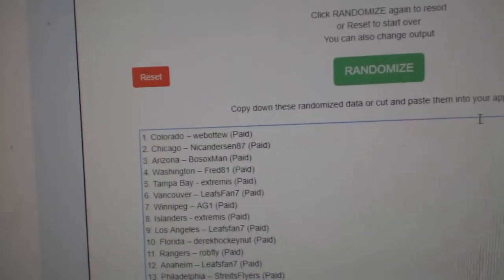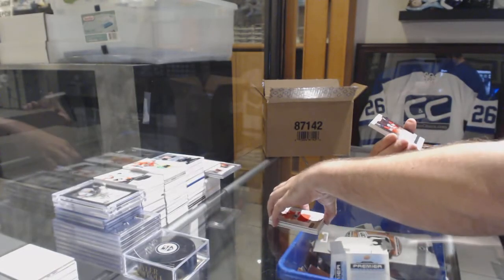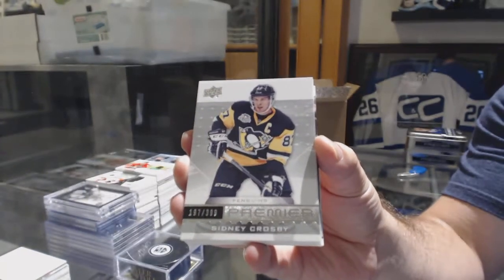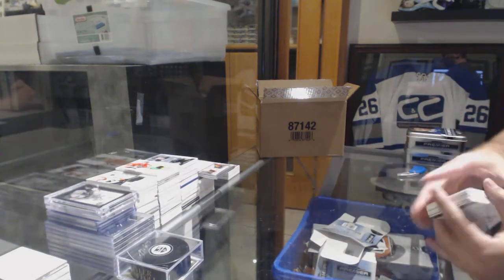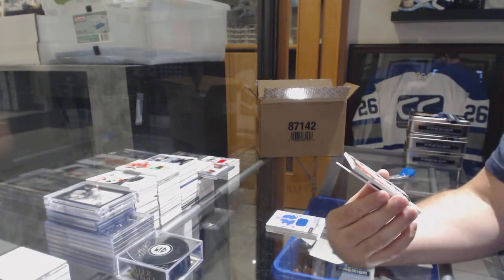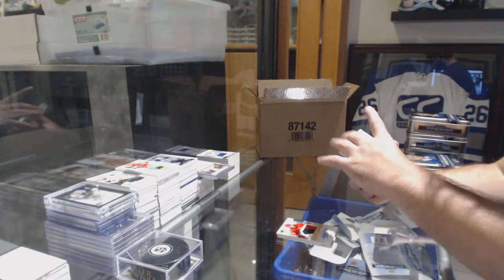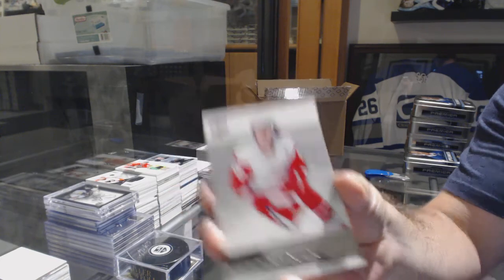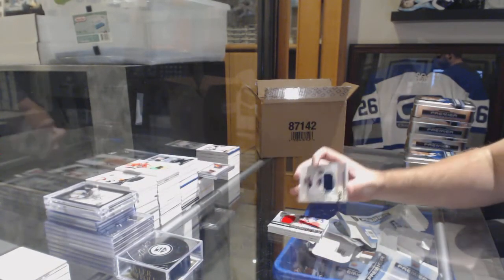16-17 Upper Deck Premier Hockey 5 Box Case Break - C&C GB #8667